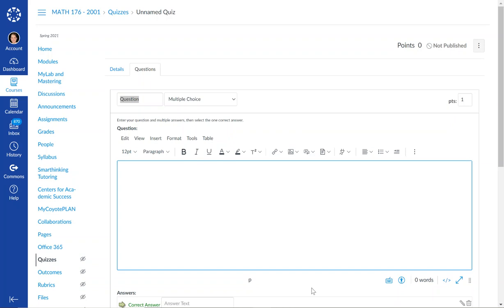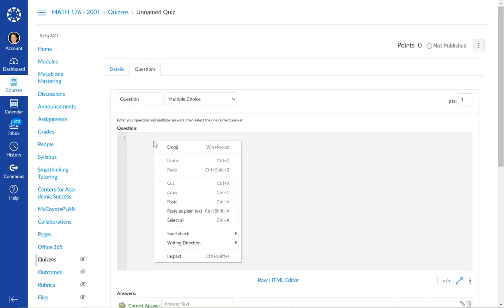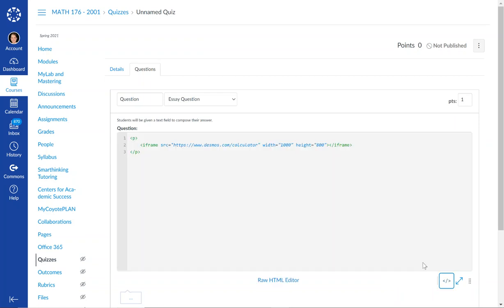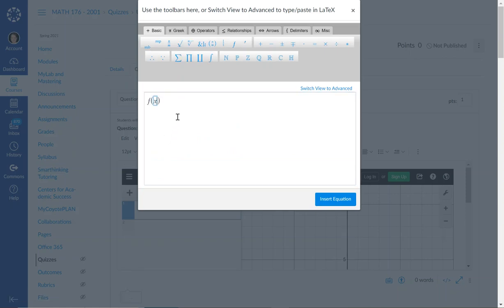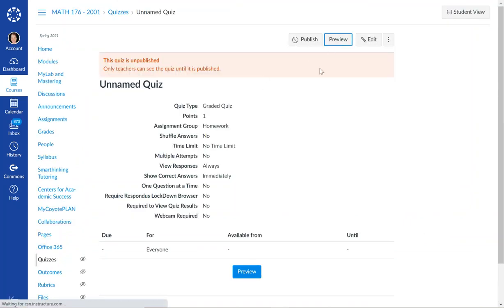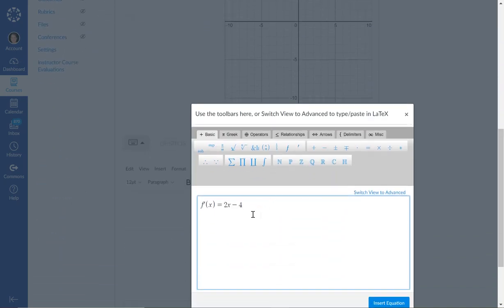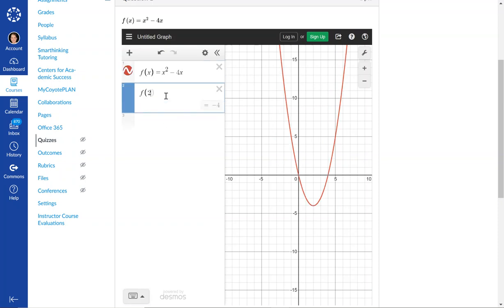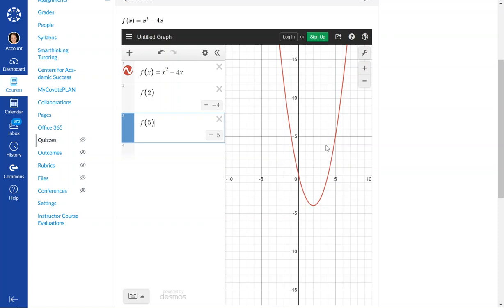Adding Desmos to a Canvas quiz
This video shows how to embed Desmos inside of a Canvas quiz. I'll put the embed code in the comments, YouTube will not allow the code within the description of the video.